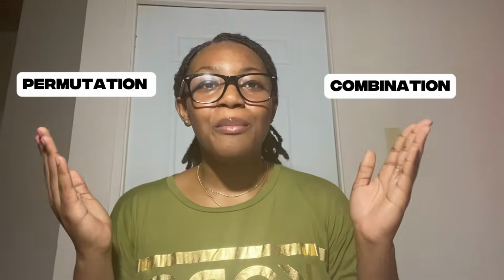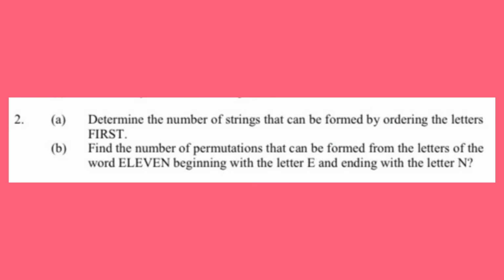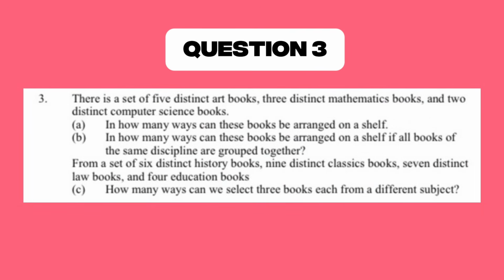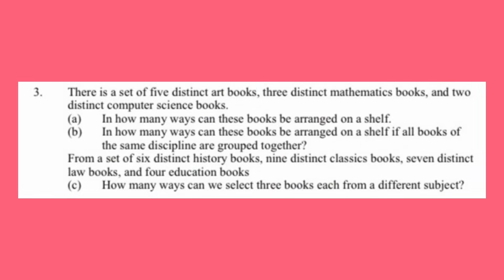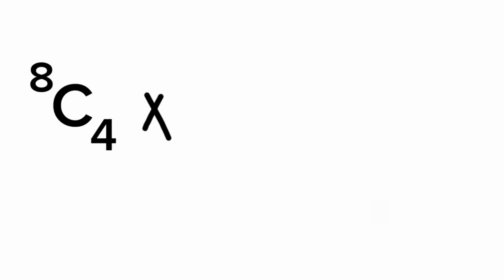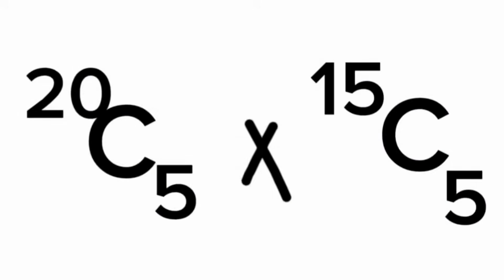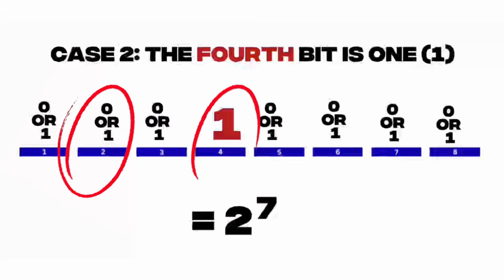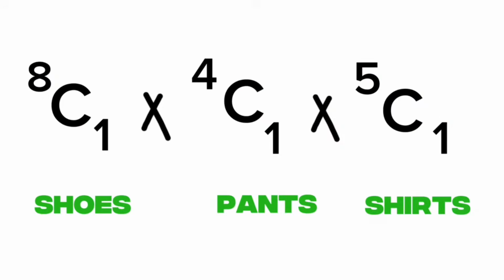Review of Counting (Assesed Tutorial Sample Q1-5)-Discrete Math for Computer Science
This video features the review of counting (basic counting principles, permutations and combinations).

Introduction 0:00
Question 1a) 1:39
Question 1b) 4:05
Question 1c) 4:41

Question 2a) 5:20
Question 2b) 6:52

Question 3a) 10:30
Question 3b) 12:08
Question 3c) 14:25

Question 4a) 16:16
Question 4b) 19:47
Question 4c) 22:00

Question 5a) 22:43
Question 5b) 23:56
Question 5c) 27:39